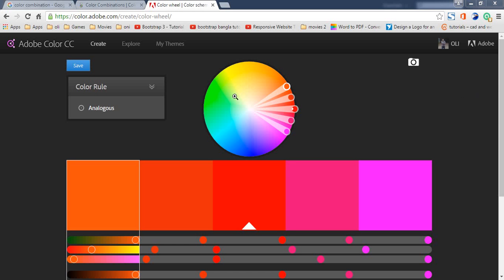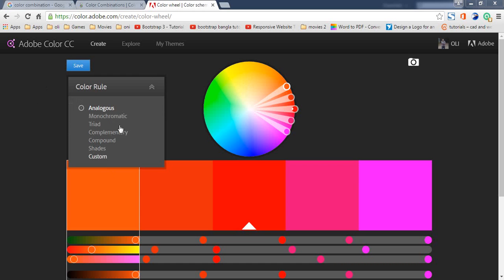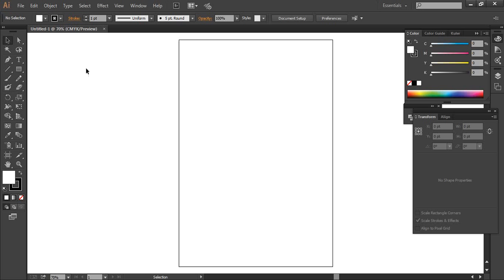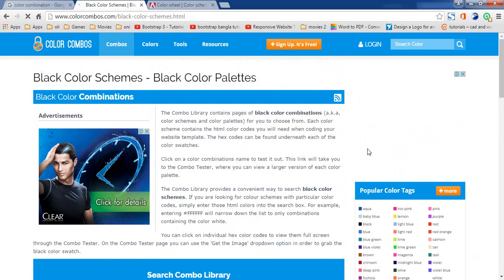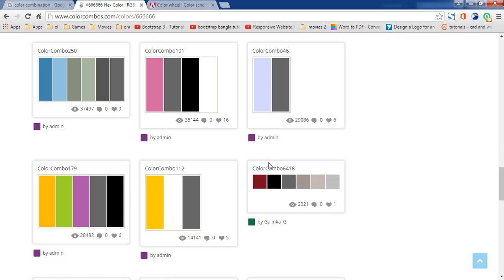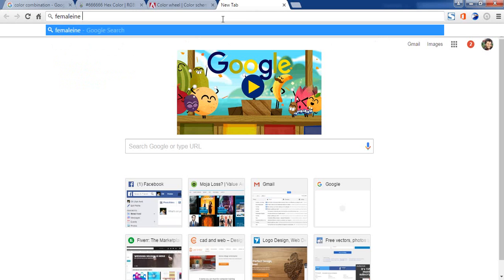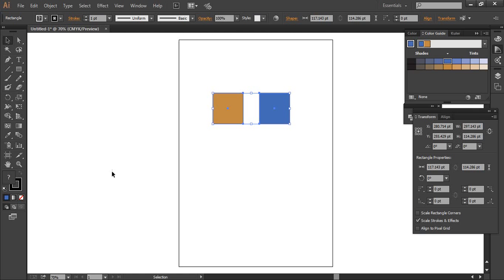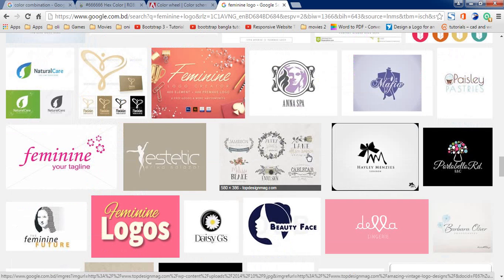color theory 4 making color theme (bangla language)